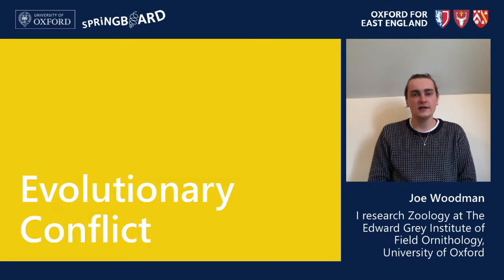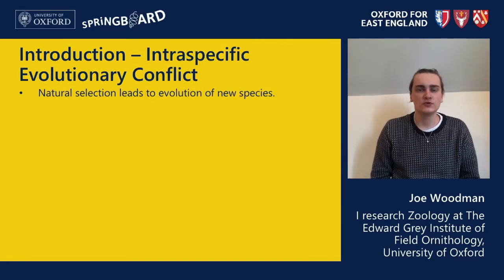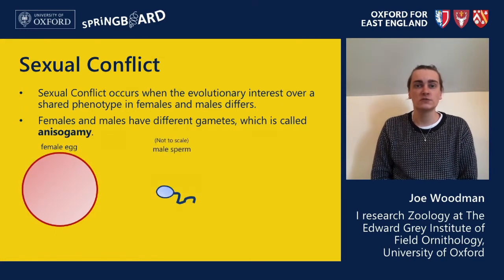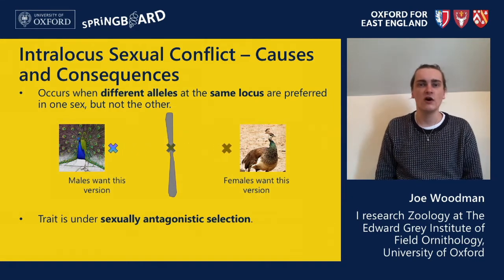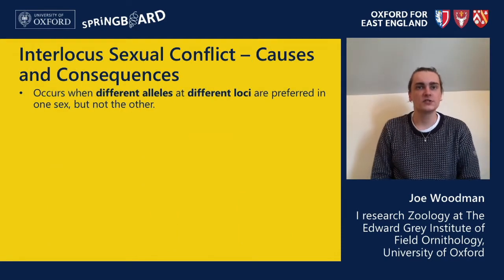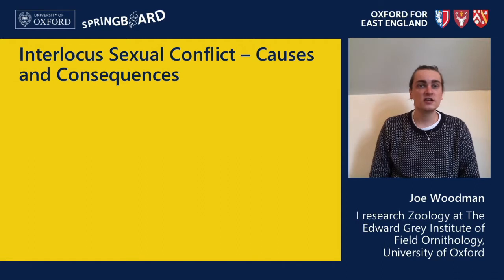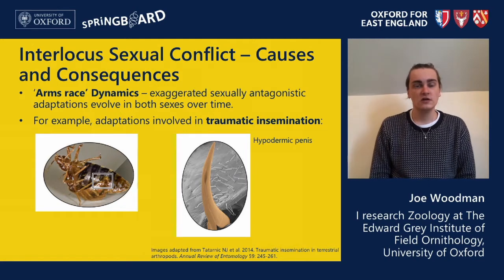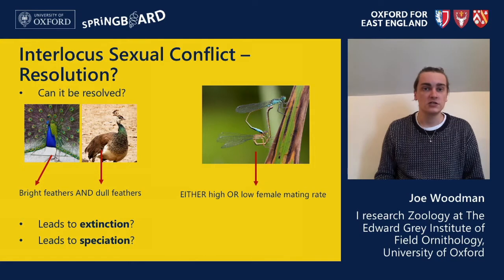Evolutionary sexual conflict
Joe Woodman introduces the concept of evolutionary conflict and the effect it has on the animal kingdom. FURTHER RESOURCES

Springboard is a resource from Oxford for East England at the University of Oxford.